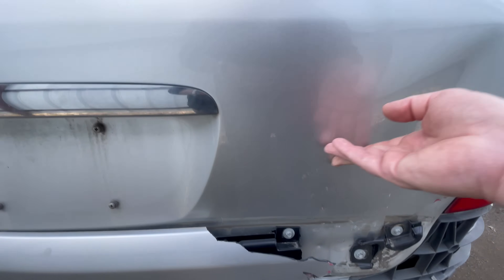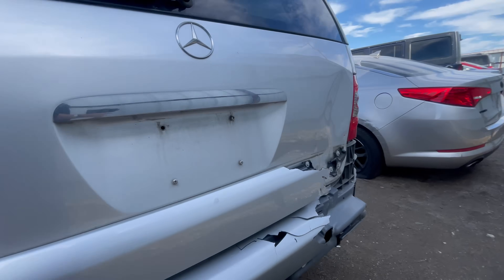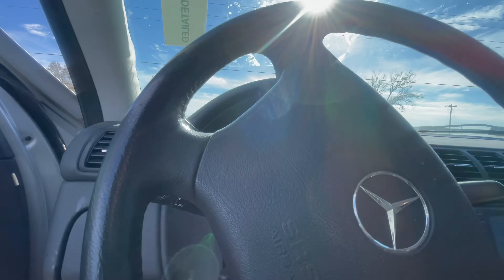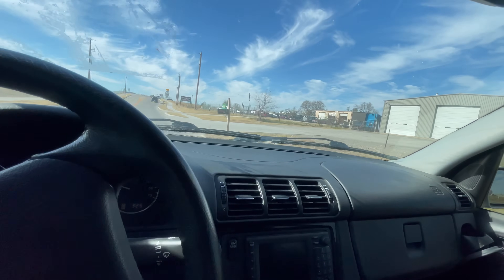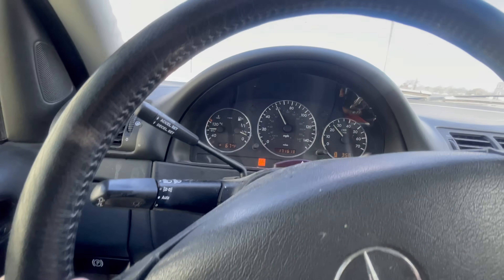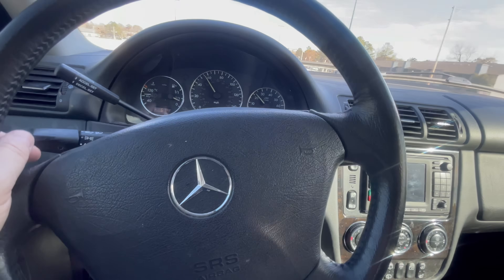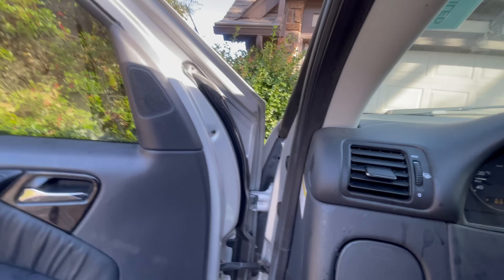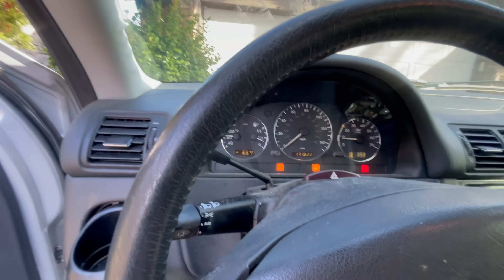What Have I Done??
From almost zero oil and a flat tire to very loose steering and body damage, my latest IAA purchase could destroy me! In this video, I'll show you how one of my favorite vehicles of all time could rear its ugly head. The Mercedes W163 reliability is really good, but I may have purchased a bad one. Please comment and let me know if I've lost my mind!